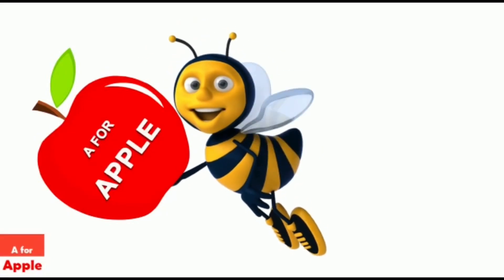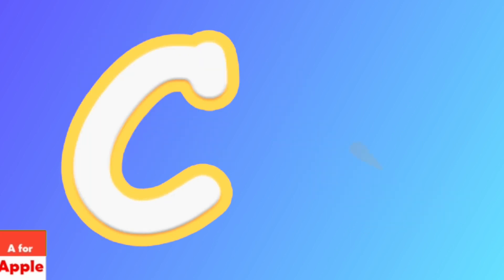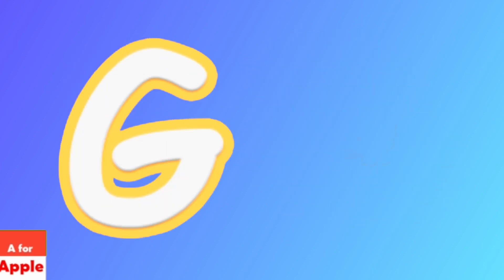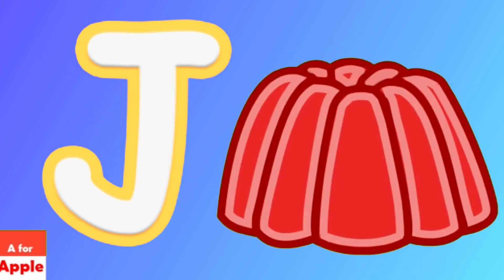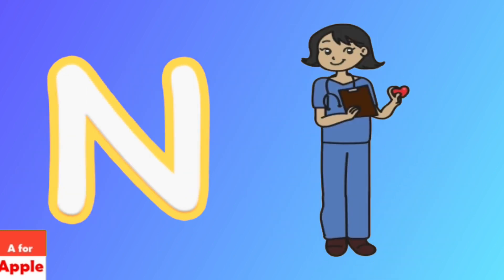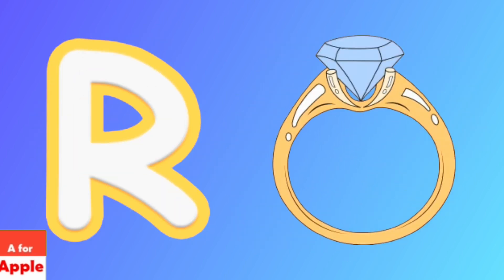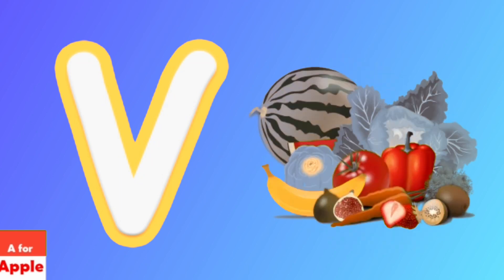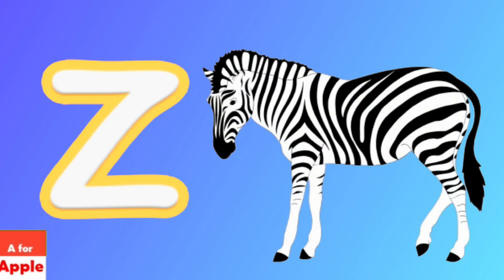A for apple new abc song for kids | cocomelonn